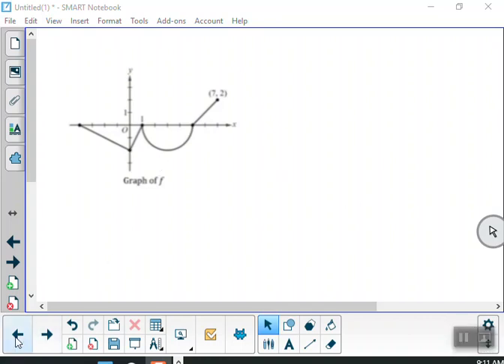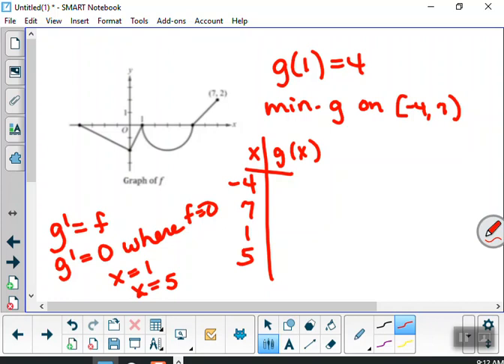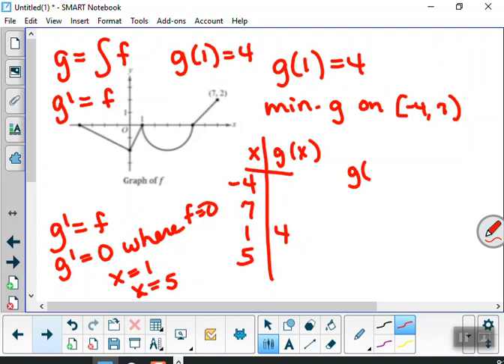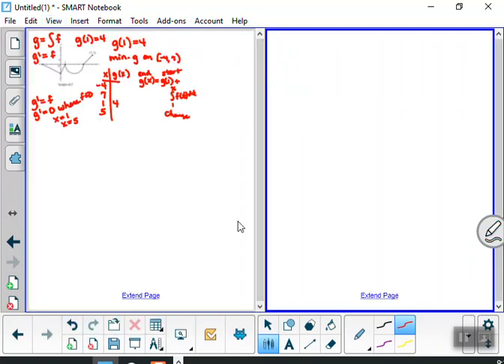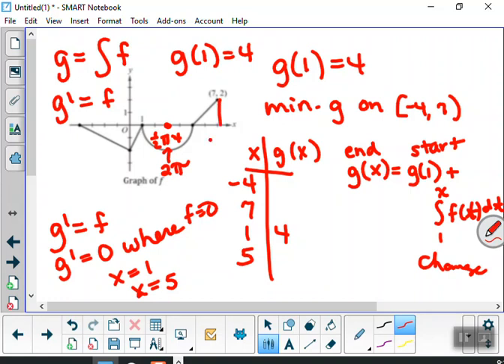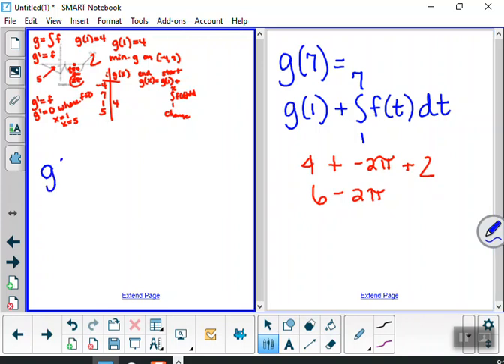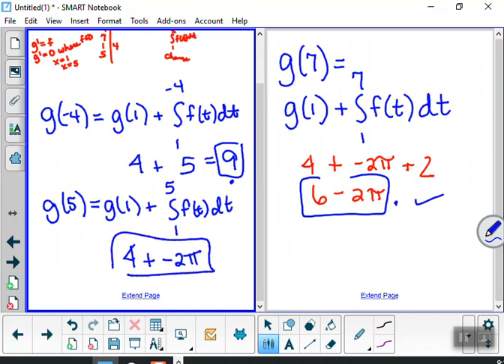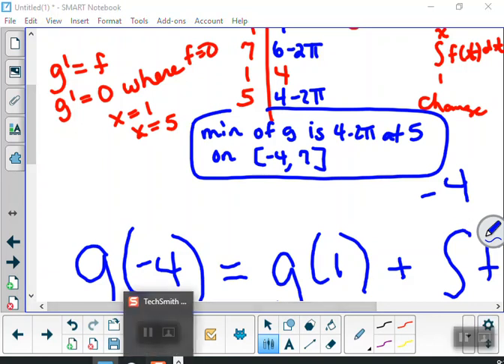5/12/2020 9:18:59 AM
problem 2b from mock 2020